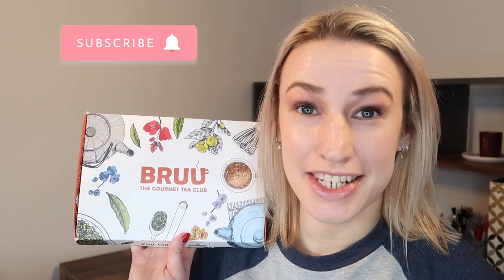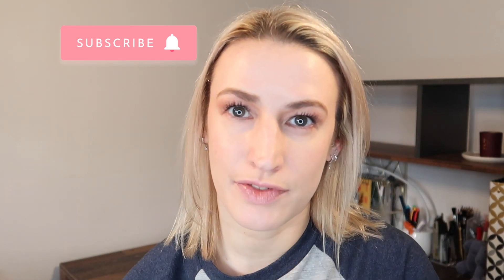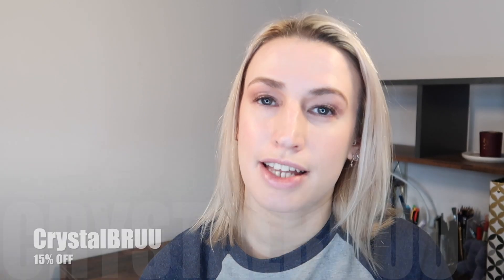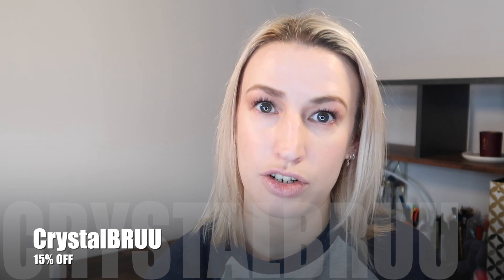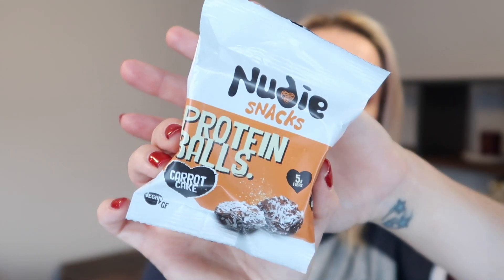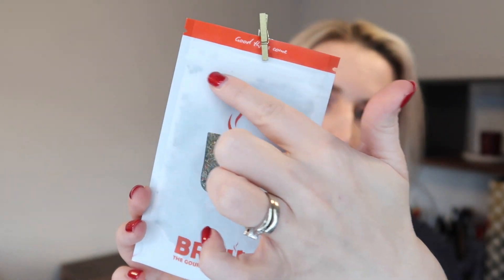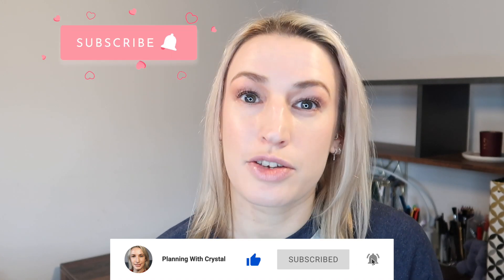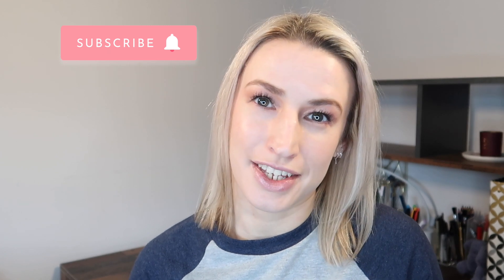BRUU Tea Subscription Box December 2021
🎁 The Code CrystalBRUU Will save you 15%

'Mama' by Emitt Fen